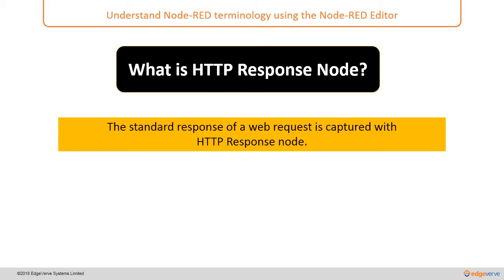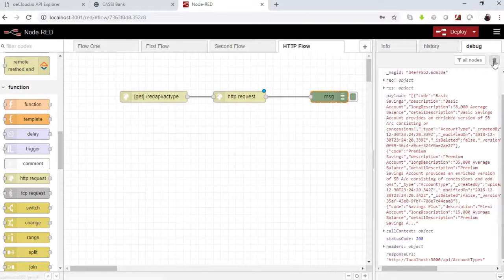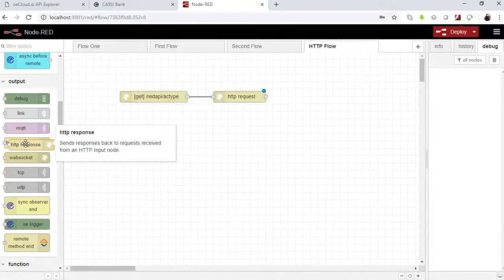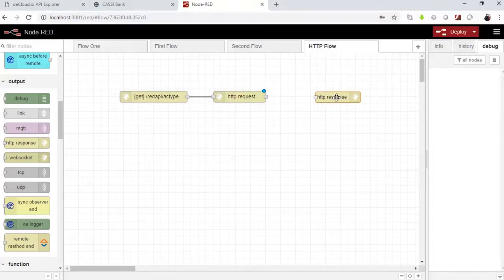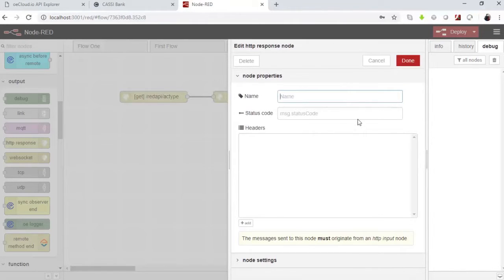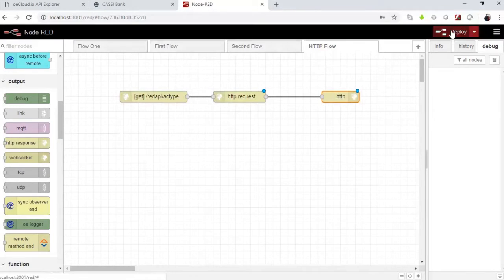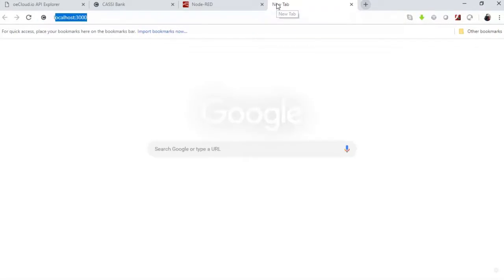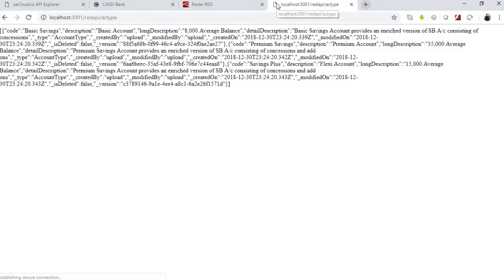04 Demo Create an HTTP Response Node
In this video, you will appreciate how to work with HTTP Response Node